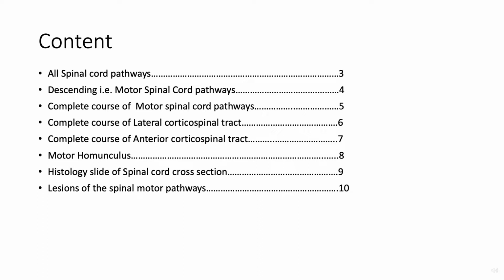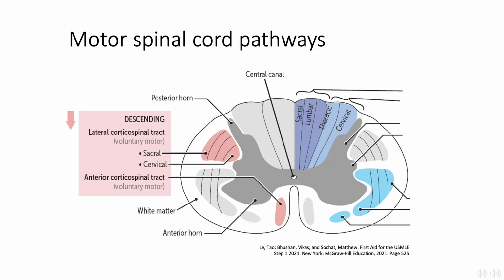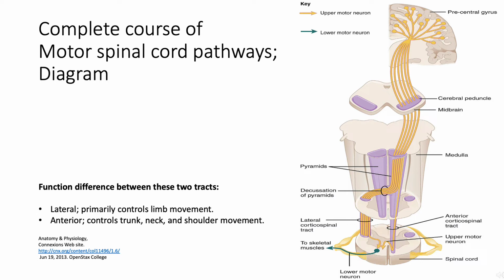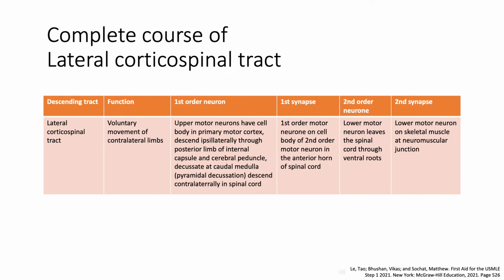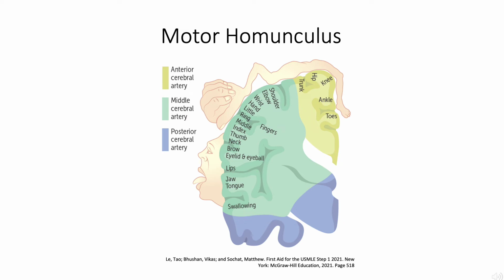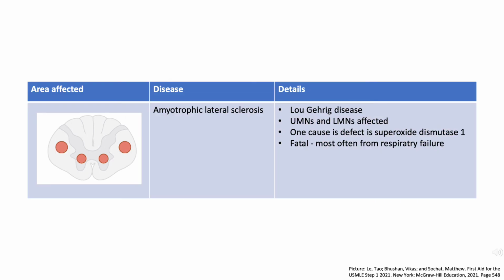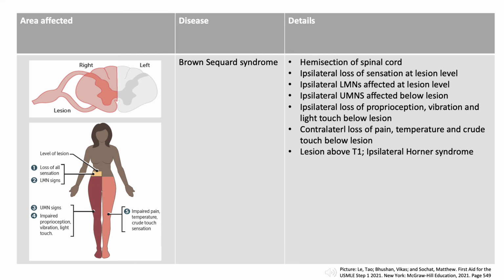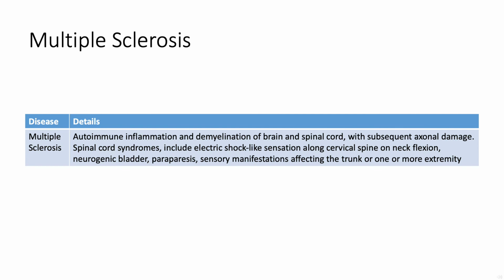Neuroanatomy - Motor pathways in the spinal cord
This video is a part of our Neuroanatomy series hosted by medical students. This video is hosted by Stefani Kalli, 5th year students at LF1.